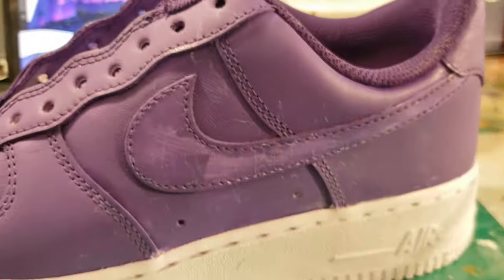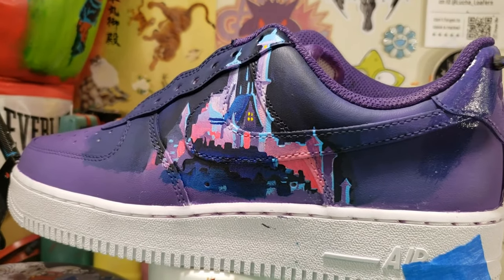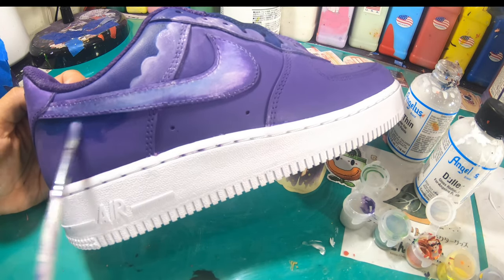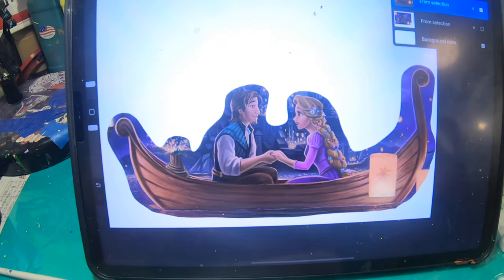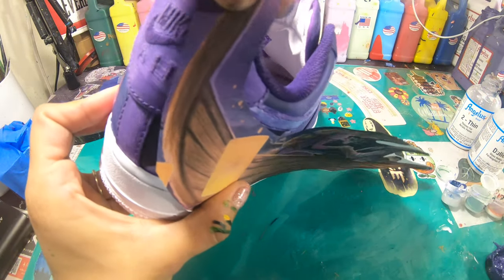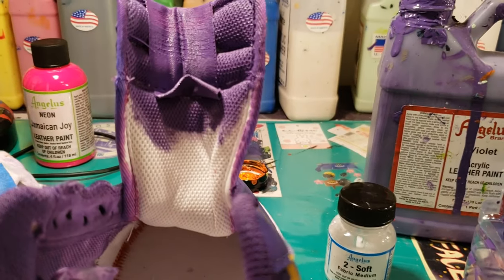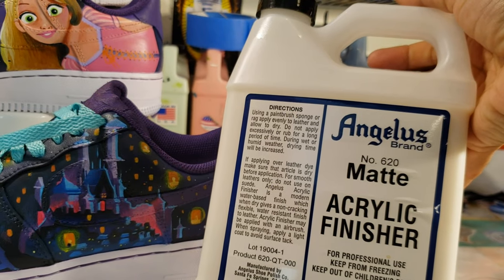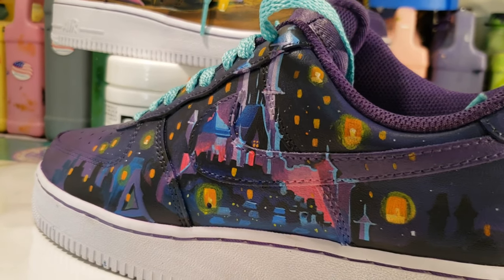Tangled Custom AF1 (PART 2)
This is part 2 of 2 of the disney Tangled custom AF1s . In this video I use procreate to resize and flip images for a better fit on my sneaker. Use these techniques to customize your sneakers this summer

📎Saral Transfer Paper Blue
📎Saral Transfer Paper White
🖌Princeton Select Brushes
💦Water Repellent for Fabric